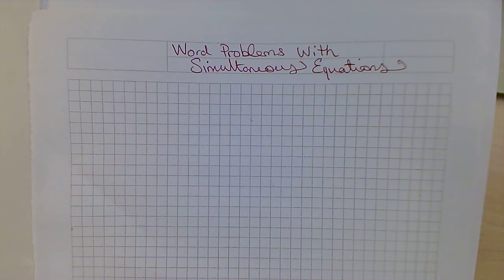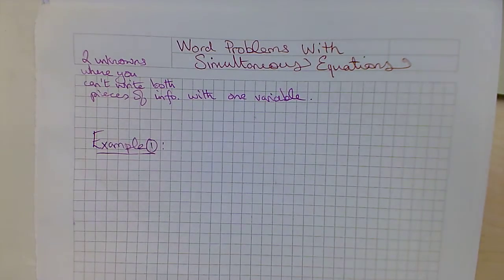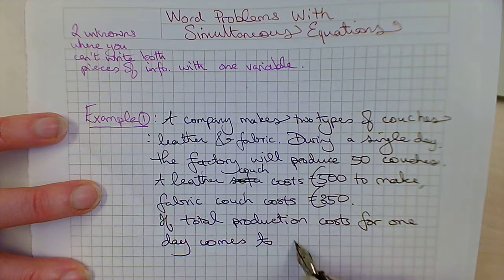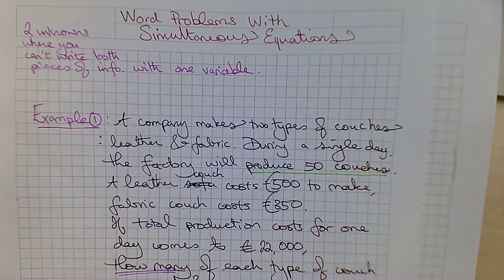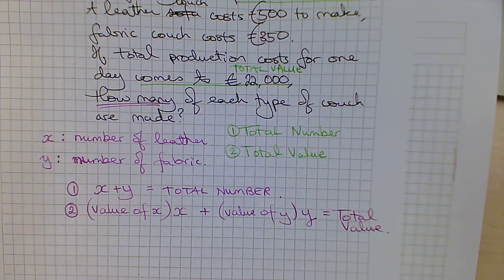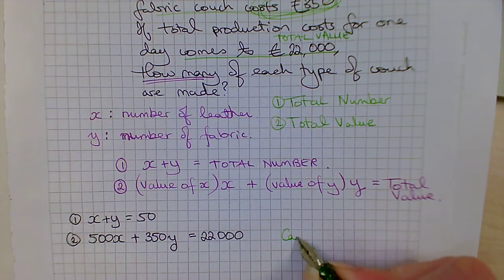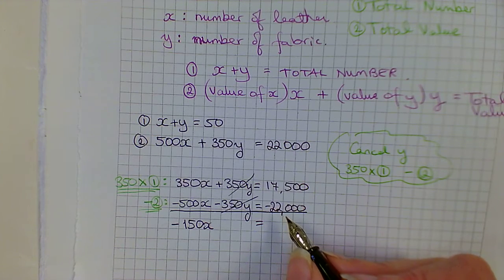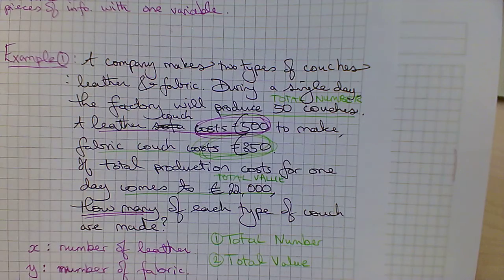3 Mar 2nd Yr Simultaneous Equation Word Problems Total Number Total Value